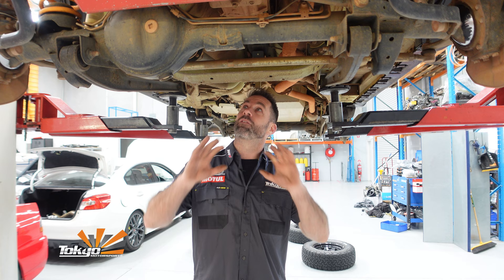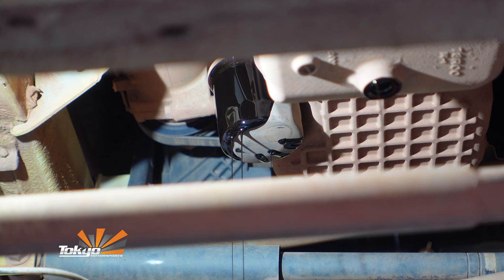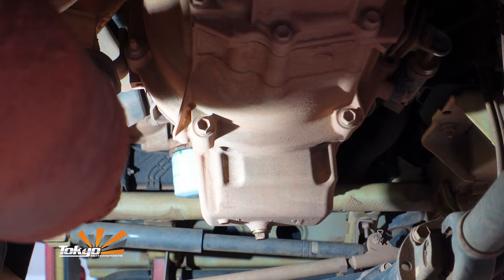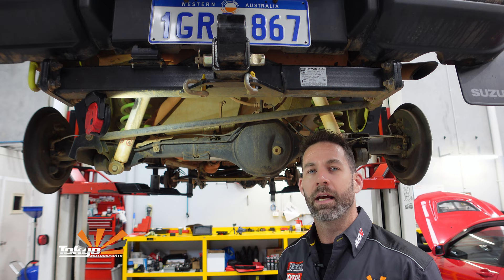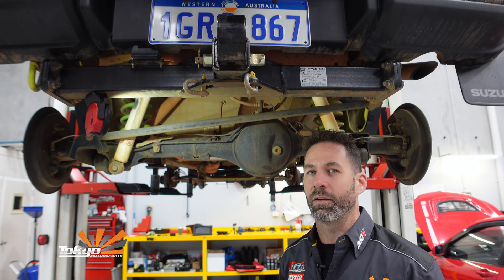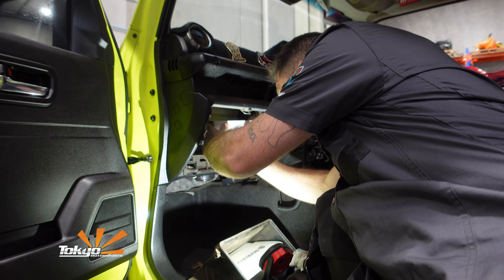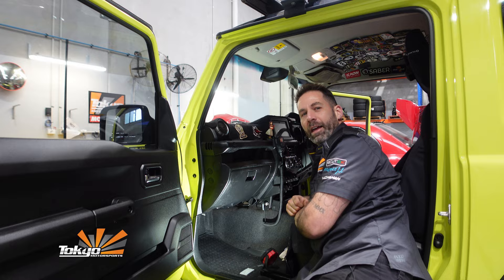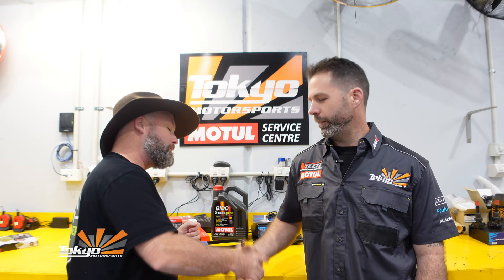HOW TO SERVICE YOUR JIMNY // JIMNY OIL CHANGE // JIMNY AIR FILTERS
G'day Team, In this episode Phill The Mechanic from Tokyo Motor Sports takes you through how to change your engine oil, gear oils and air filters on the JB74 Jimny!